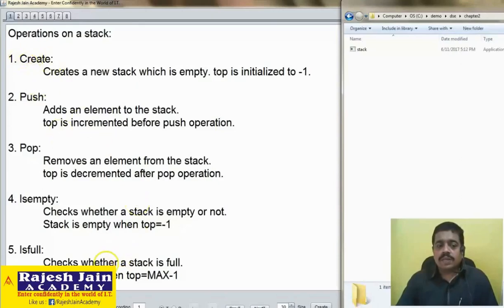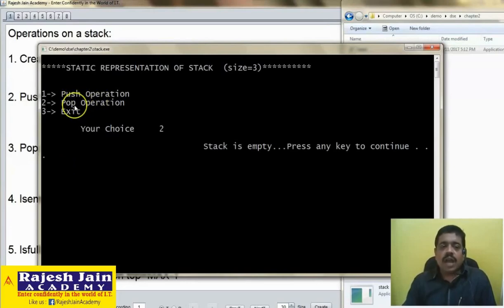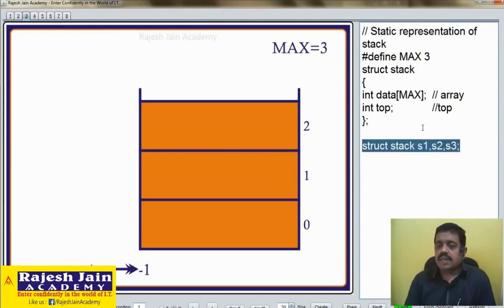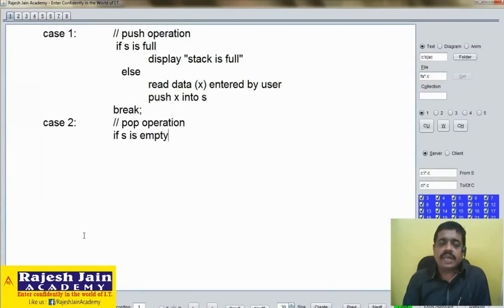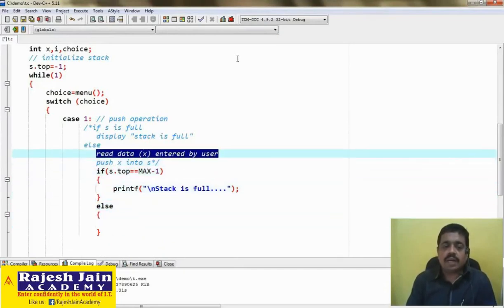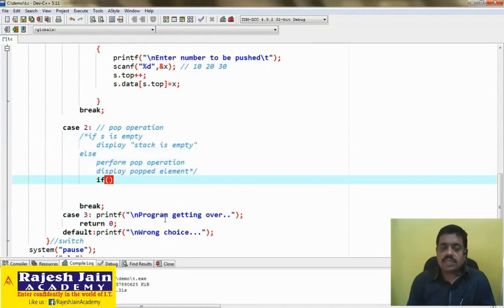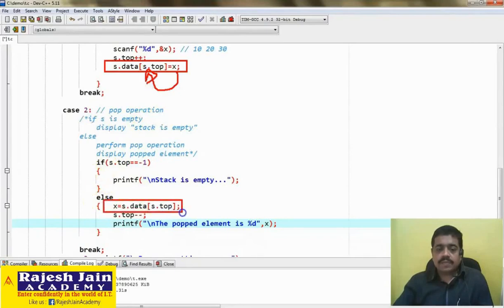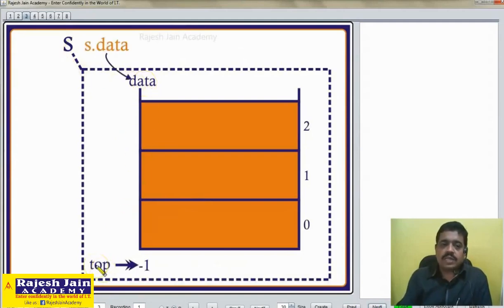Stack - Menu Driven Program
Offline courses are available at Rajesh Jain Academy, Pune.

Few Videos of each of the courses are provided here on YouTube.